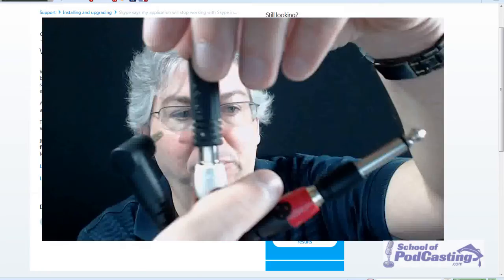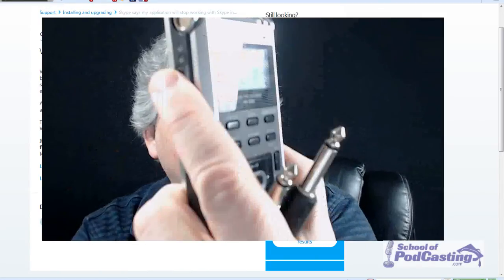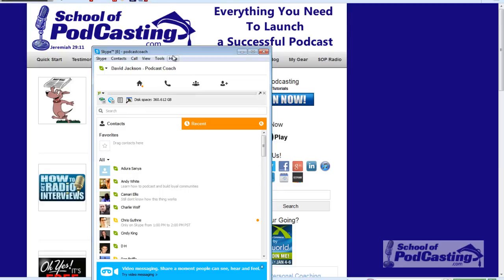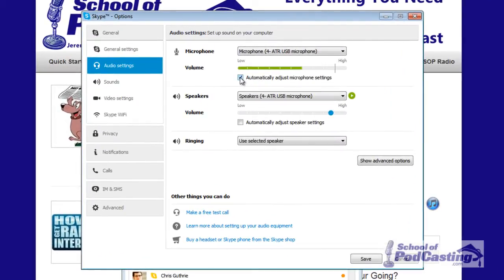Recording Skype The Easy Way - Without Software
This is an update version of a tutorial I did a few years ago. With Skype disabling software programs from recording the calls (if they use the skype API), I thought I'd provide an updated tutorial to show you how to record any skype call using a $35 microphone and an external recorder (which could be another computer, ipad, or my preference a protabel recorder.

I use the Roland R-05 ) because the display is easy to read. Zoom has some great recorders as well.

Now this doesn't split the audio like Call Recorder and Powergramo, but you will see how you can use Skype to set the levels.

I will be updating things on my site as this situation rolls out come December 2013.

Correction Call Recorder will still work (per their twitter).